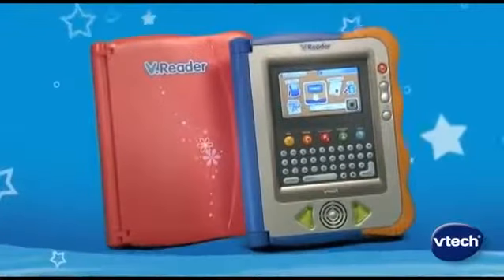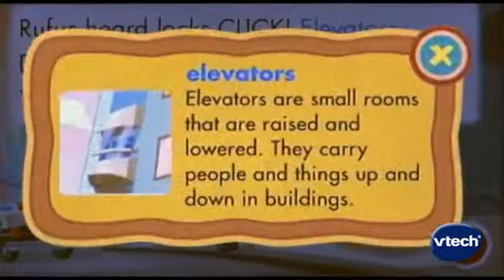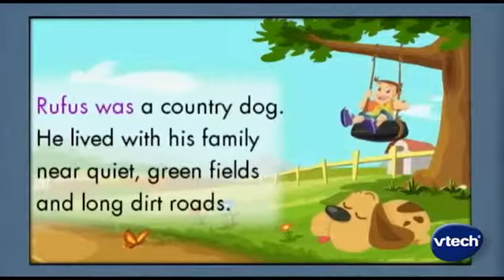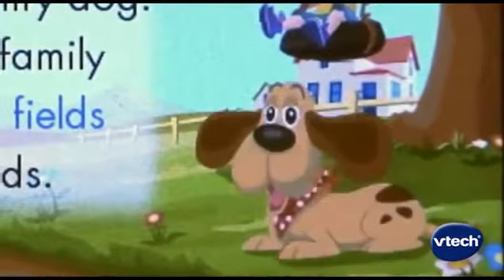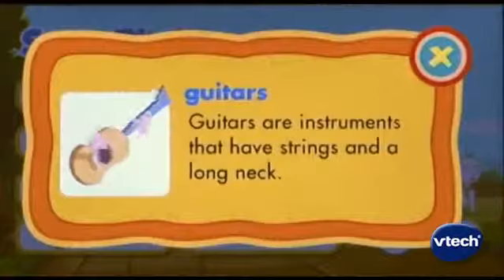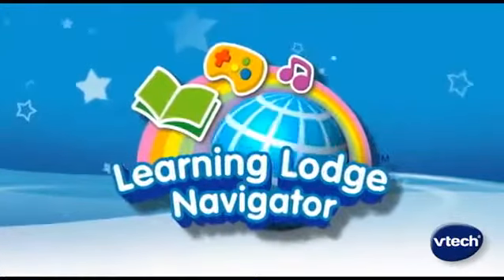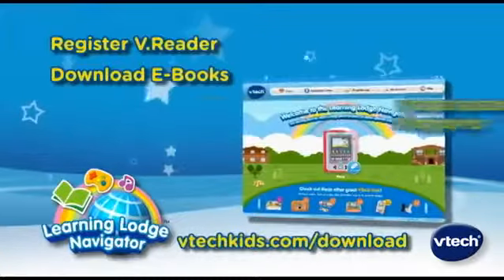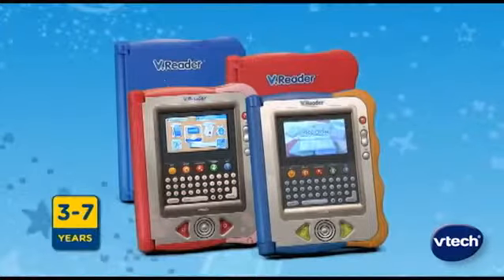VTech V Reader Animated E Book System